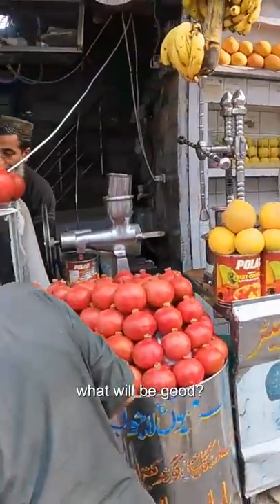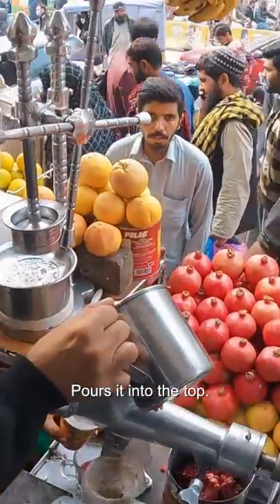Pakistani buys Luke Damant his fresh juice 🥤🇵🇰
Want to gain 10,000 followers and start getting paid to travel the world? 🌎 💰 ✈️